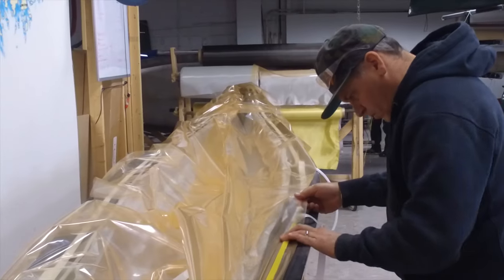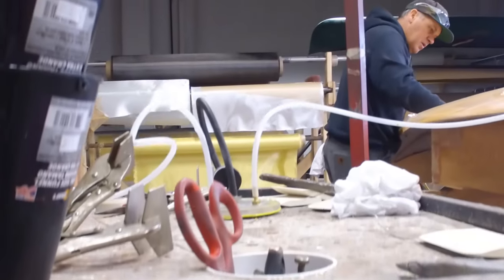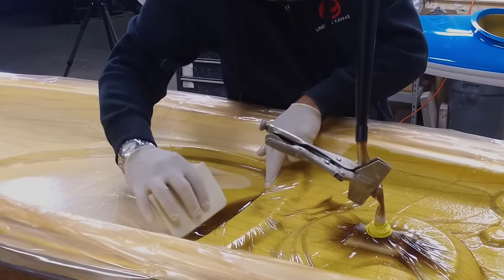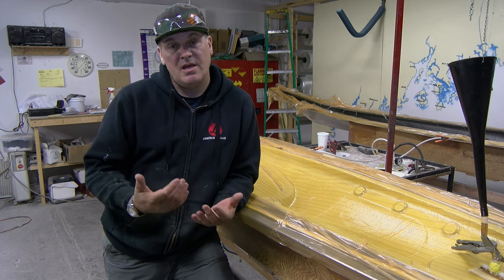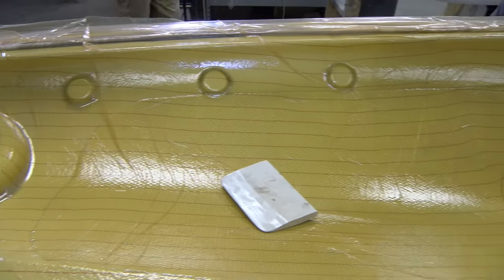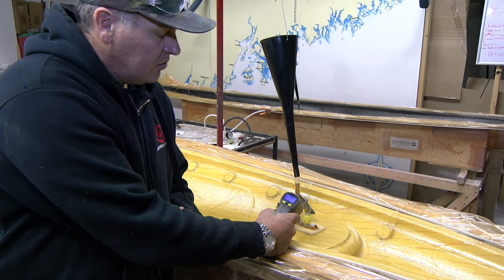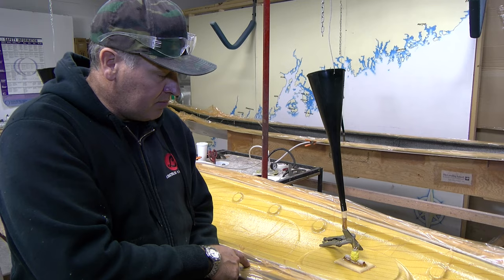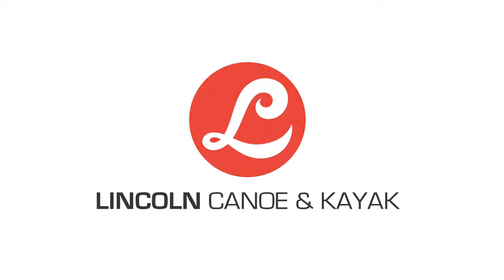How We Build Your Kayak (Part 2 of 5)